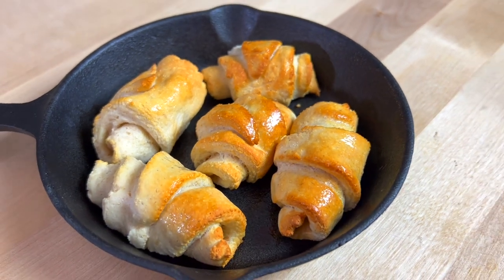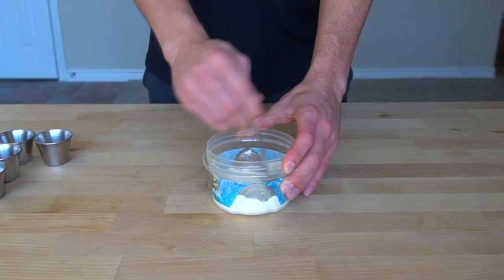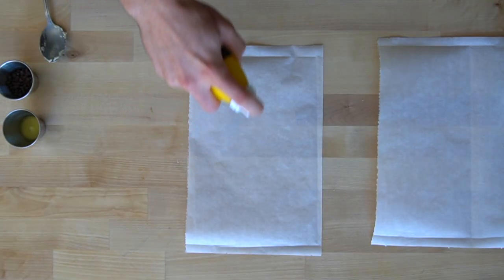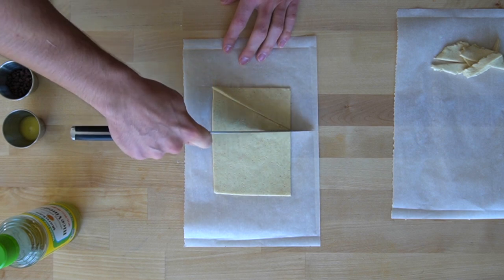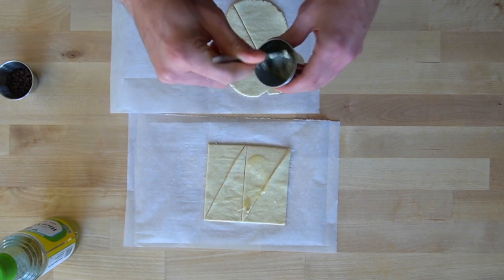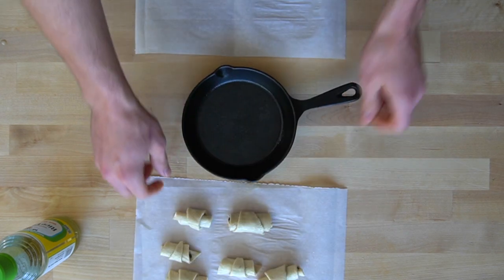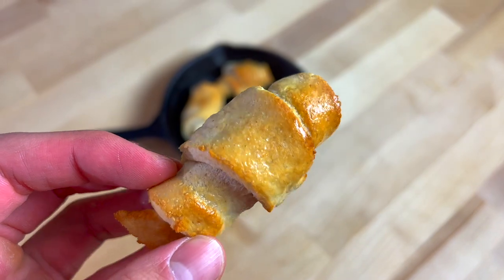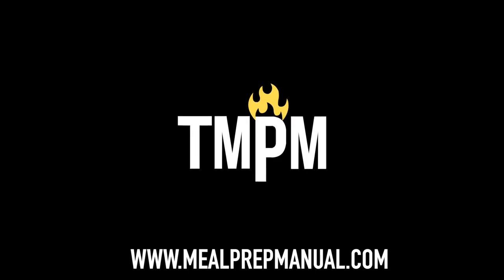This Dessert is Less Than 300 Calories & has 15g of Protein | Protein Chocolate Chip Crescent Rolls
Link to the recipe for these Protein Chocolate Chip Crescent Rolls on my

Links to Products I Used:

Air Fryer
Digital Scale
Chef's Knife
Vanilla Casein Protein Powder (this is currently $80 on amazon and only $40 on the ON website for some reason)
S'cute Cast Iron Pan
Wood Cutting Board
Metal Ramekins

INGREDIENTS
12g vanilla micellar casein protein powder
20g oat flour
17.5g cornstarch
1g baking powder
40g milk
15g egg whites
3g melted butter
12g mini chocolate chips

PREP
1. Mix together the casein, oat flour, cornstarch, baking powder in a bowl until well incorporated.
2. Add in the egg whites and milk. Mix to form a dough
3. Place the dough in the fridge/freezer for 10 minutes until it has solidified to a place where it is workable.
4. Place down two pieces of parchment and spray lightly with oil. Roll the dough into a rectangle about 1/8”-1/4” thick.
5. Clean the edges of the rectangle and make sharp cuts down the sides. Cut the dough into right triangles to form the shapes. Reroll out the scraps and repeat.
6. Spread melted butter over the top and add the chocolate chips.
7. Roll the fat end of the triangle over the small end to form the roll.
8. Place onto a sheet pan/cast iron and bake at 350F for 4-8 minutes. I used the air fryer so it doesn’t take as long. The oven will probably take closer to the 8 minute mark. Just watch it and pull them out when browned.
9. Cream cheese frosting on top is a nice touch as well.

296 CALS. 40g C | 15g P | 8g F for all of them.

Link to the Air Fryer:

Links included on this page are part of the Amazon Services LLC Associates Program.